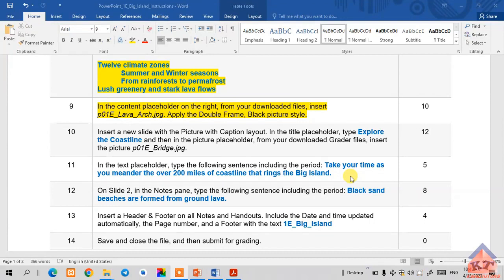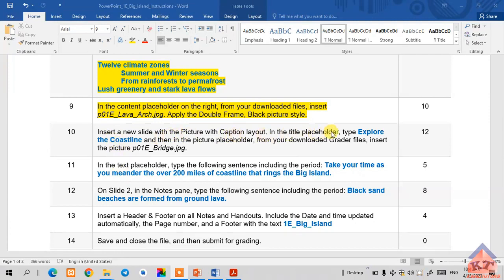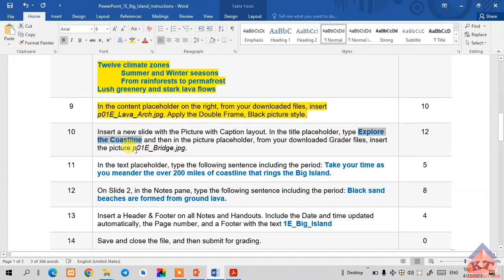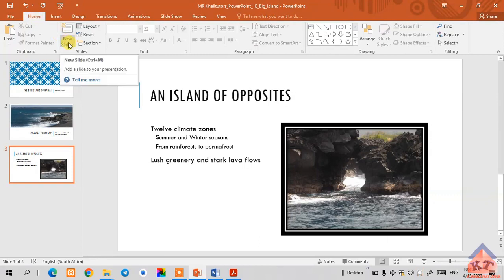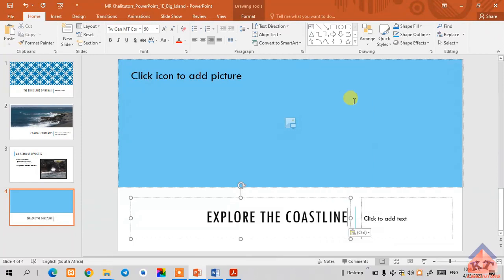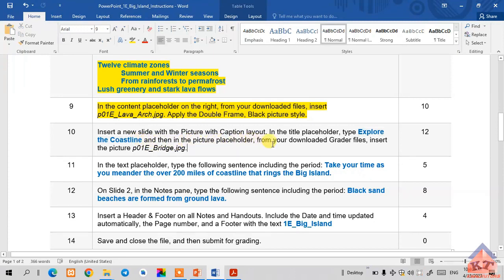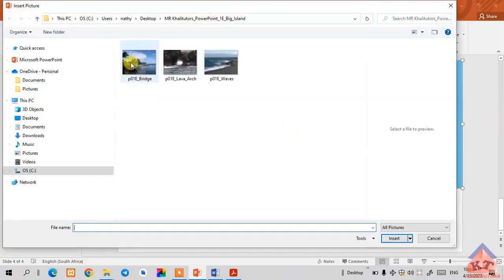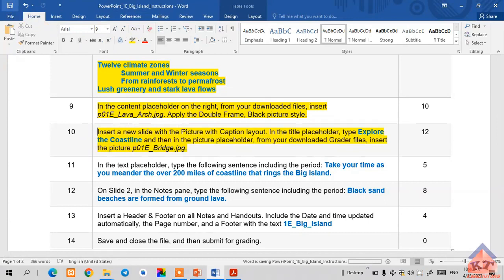2023 EUP1501| ASSIGNMENT 5| MYLAB| POWERPOINT| STEP 10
2023 EUP1501| ASSIGNMENT 5| MYLAB| POWERPOINT| STEP 10
Insert a new slide with the Picture with Caption layout. In the title placeholder, type Explore the Coastline and then in the picture placeholder, from your downloaded Grader files, insert the picture p01E_Bridge.jpg.